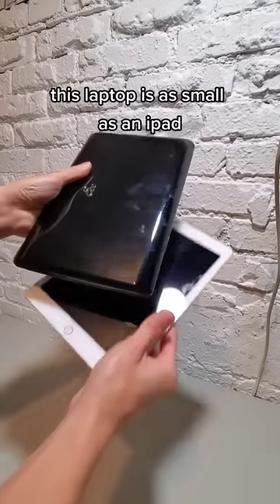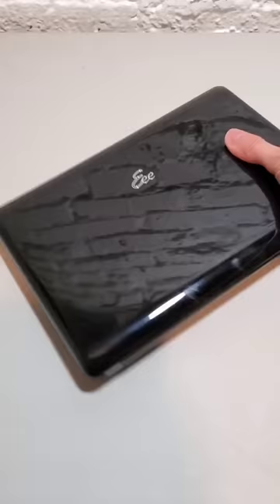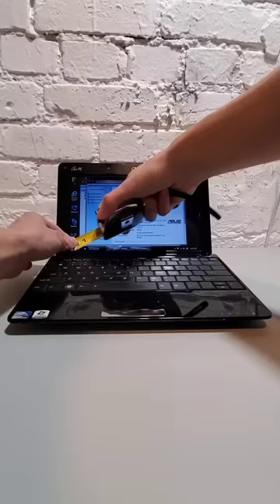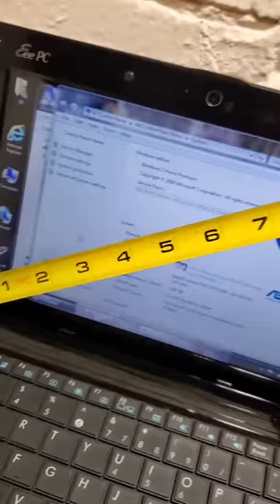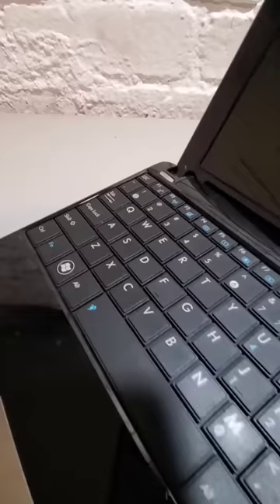tiny laptop from 2007